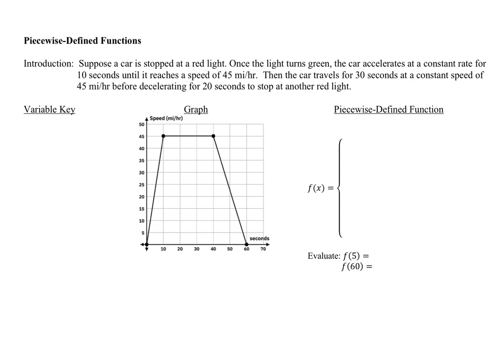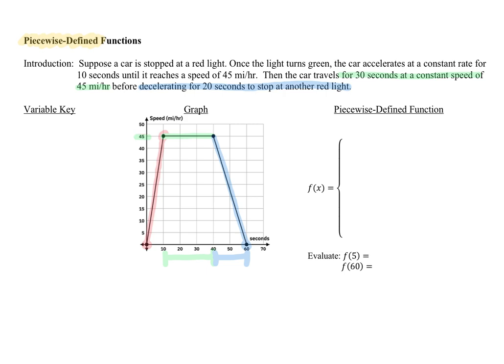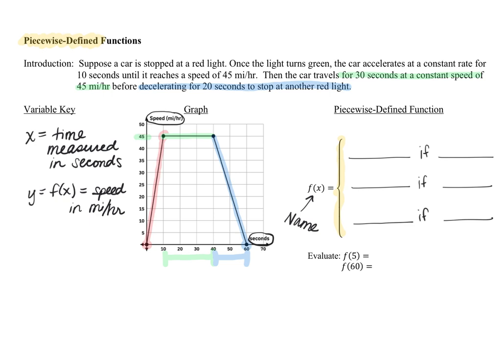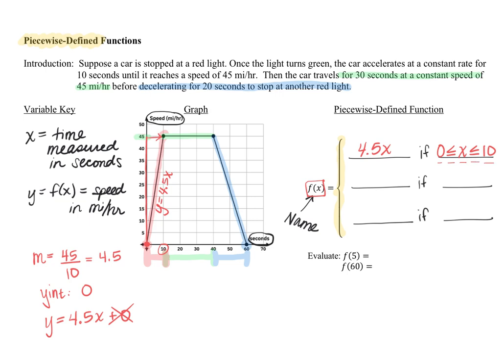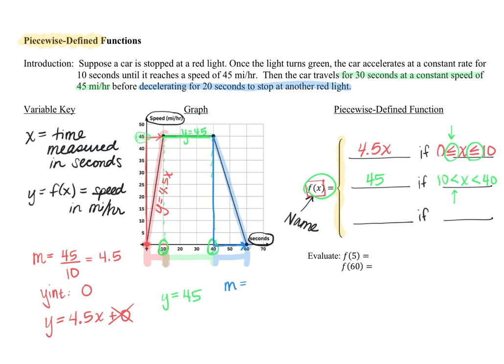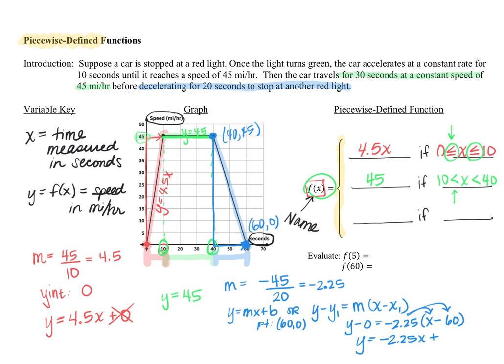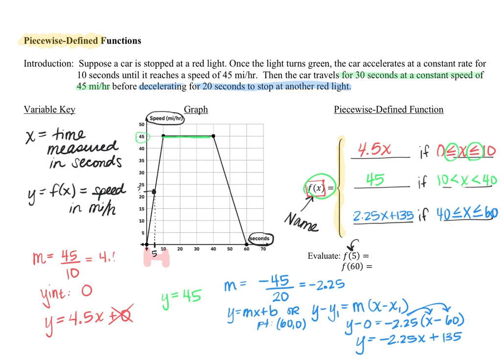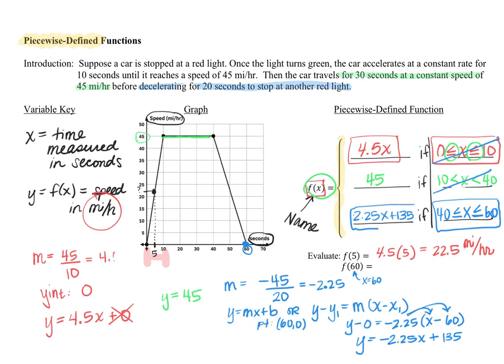Piecewise Function Application